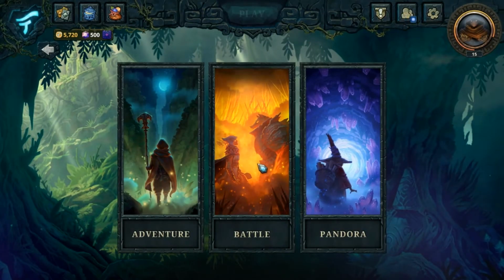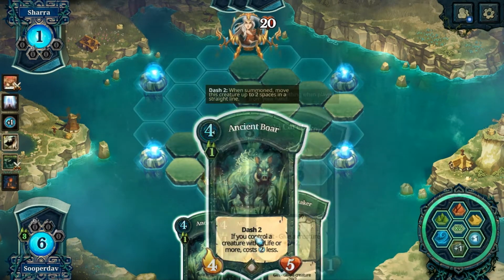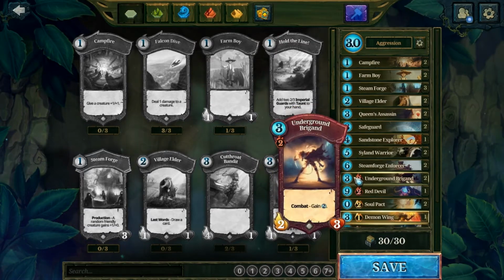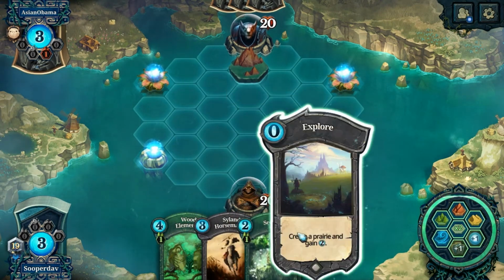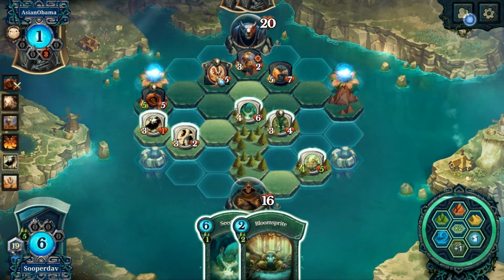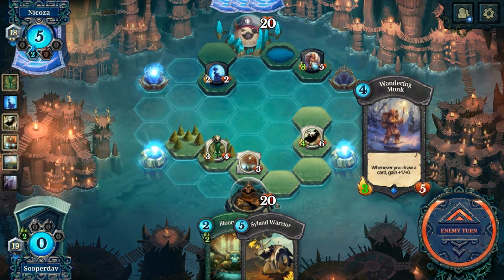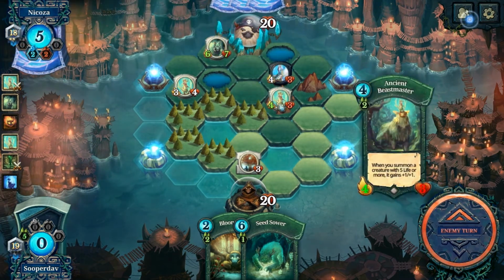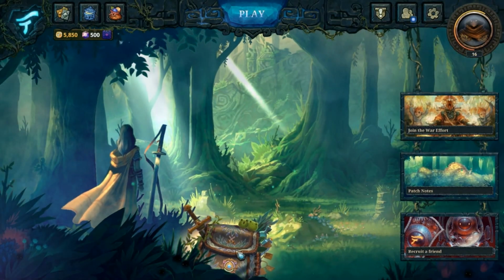F2PFriday - Faeria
I LOVE THIS GAME! THANK YOU EVERYONE WHO RECOMMENDED IT!